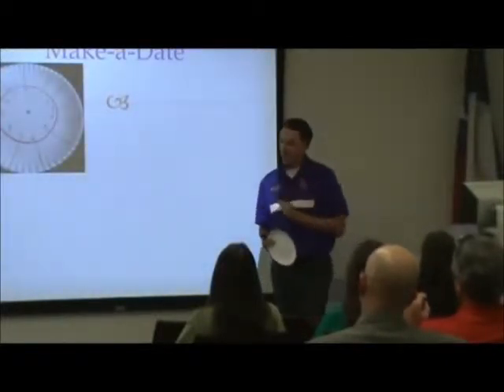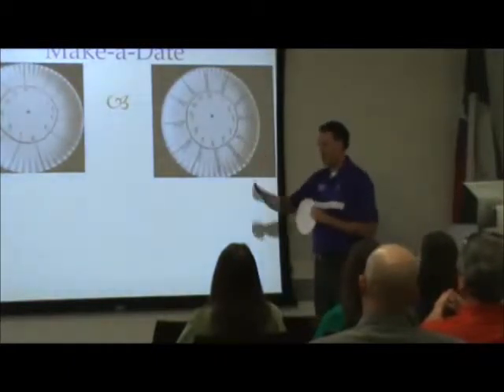2015 Teaching Showcase - Adam Akerson